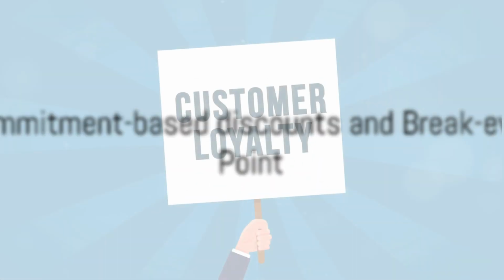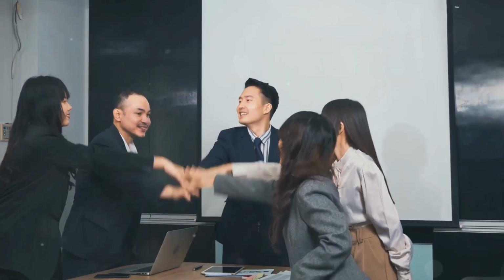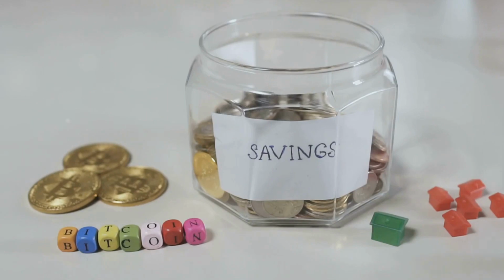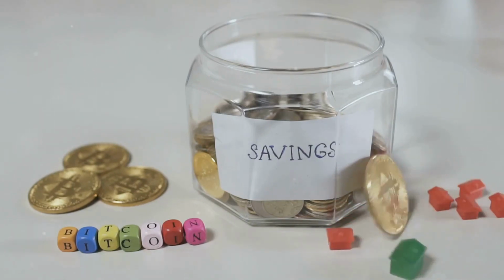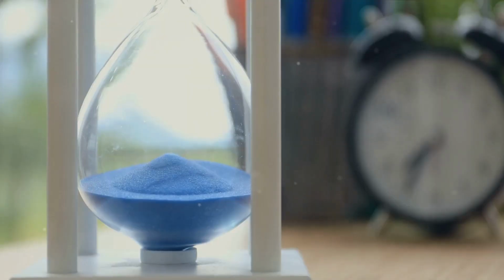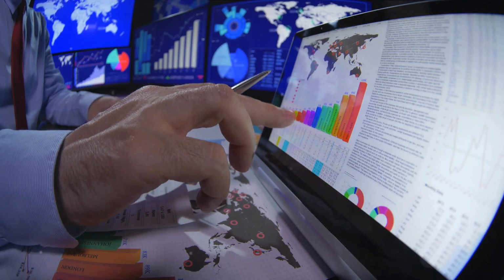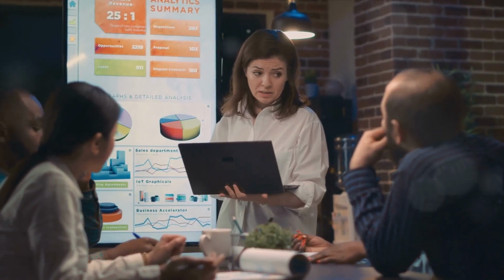Decoding FinOps: A Comprehensive Guide to Key Terms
FinOps is an exciting new field that is quickly growing in popularity. In this video, we'll provide a comprehensive guide to key terms in the FinOps field.

By the end of this video, you'll be able to understand the basics of FinOps and start applying it to your work. This guide is designed to equip you with the skills you need to succeed in this rapidly growing field!